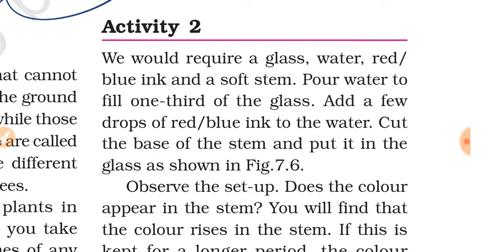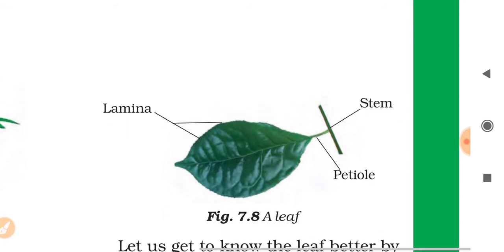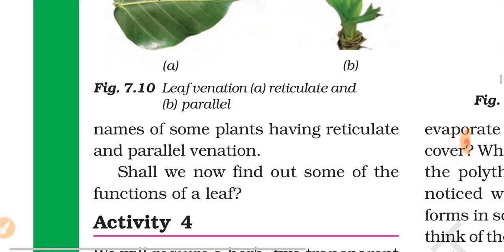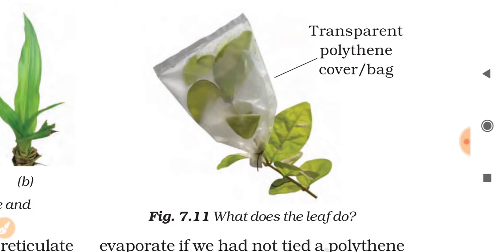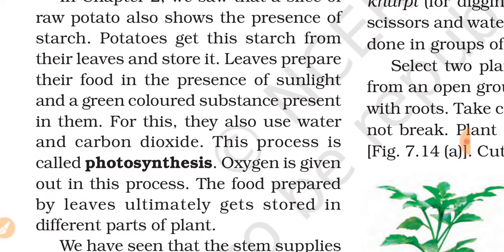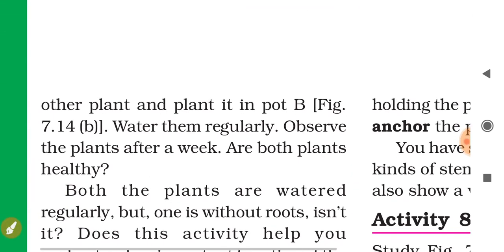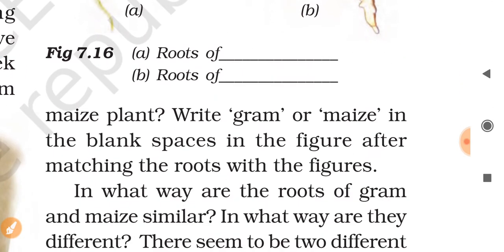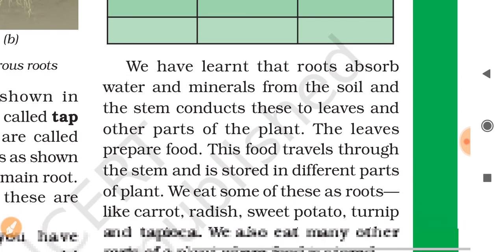Getting to know plants🌱: Types , Function of Leaf & Root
Important for all science students